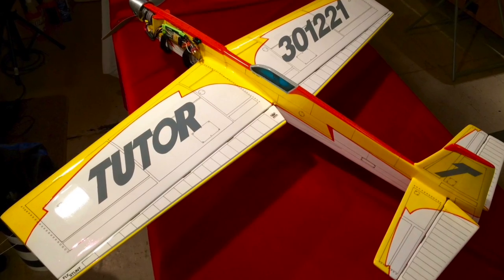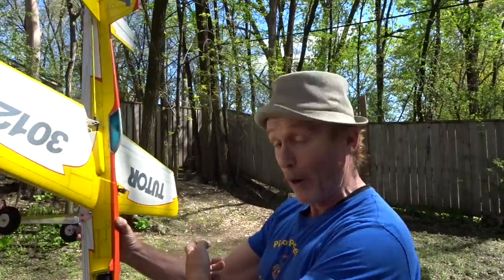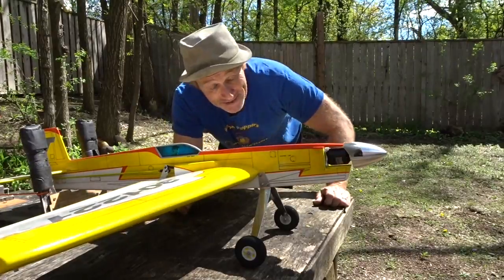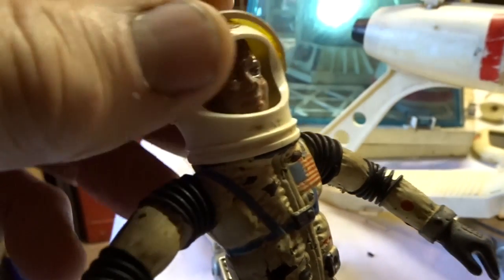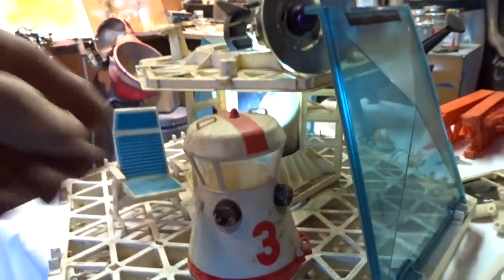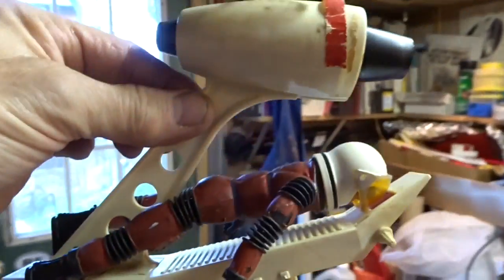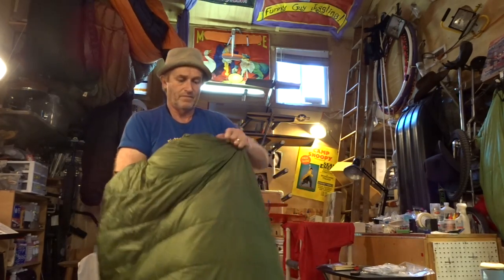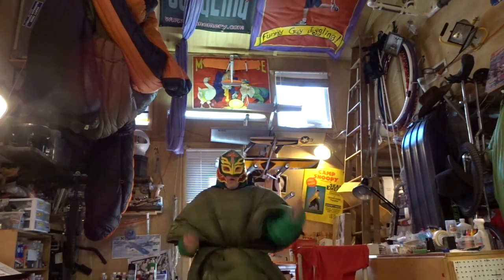What Have I Been Doing? Shug's Update